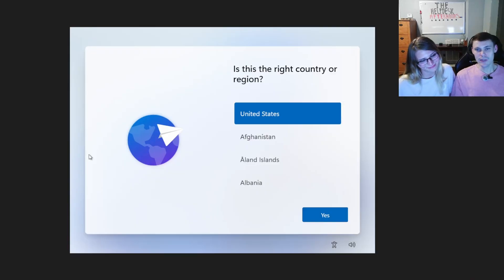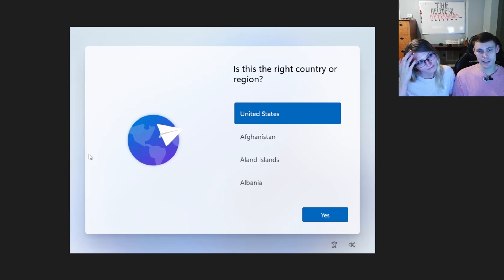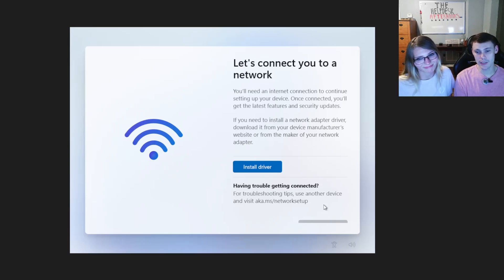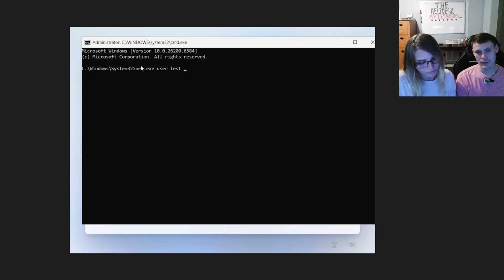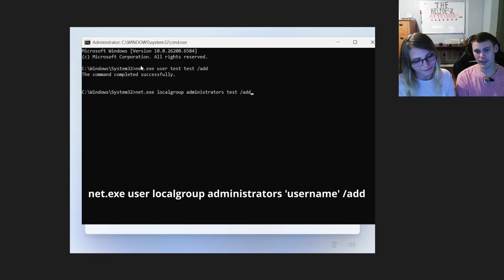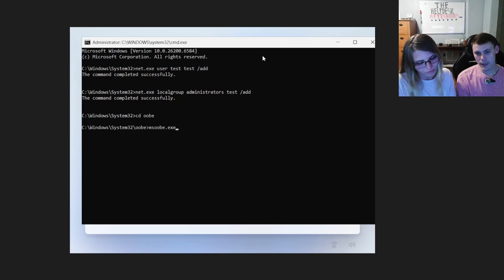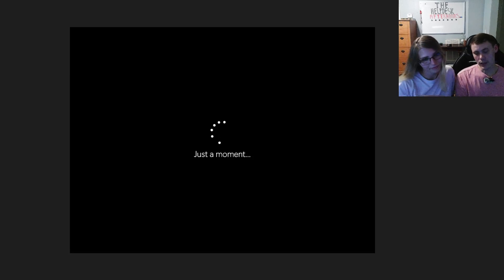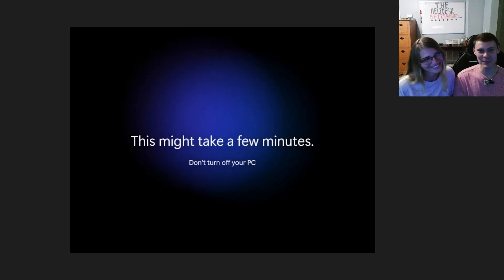How to Skip Windows Setup (OOBE) Screen – Fast & Easy!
Skip the Windows OOBE Screen Like a Pro  Quick Tutorial for Builders & IT Pros

Tired of clicking through the Windows Out-of-Box Experience (OOBE) every time you set up a new PC or virtual machine? In this video, I’ll show you how to bypass the OOBE screen and jump straight into Windows—perfect for system builders, IT admins, and anyone streamlining their setup process.

🔧 What you’ll learn:
- How to use Shift + F10 to open Command Prompt during OOBE
- The command to trigger the built-in Windows setup bypass
- Tips for testing builds faster and avoiding repetitive setup steps
Whether you're prepping a new rig, deploying multiple machines, or just want to save time, this quick walkthrough has you covered.

00:00 Intro
01:20 OOBE Prompts
01:55 Open Command Prompt
02:12 First Command
02:57 Second Command
04:10 Third Command
05:44 Outro

💬 Drop a comment if you’ve got questions or want to see more Windows setup tricks